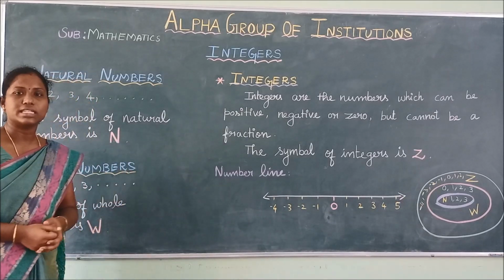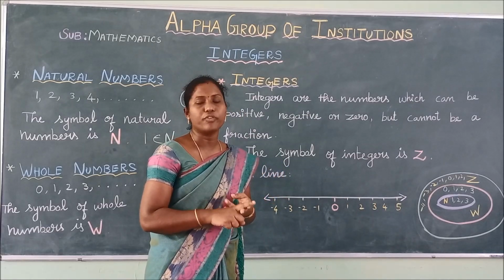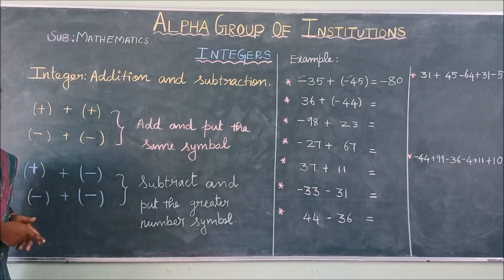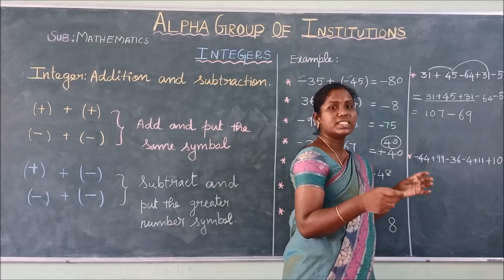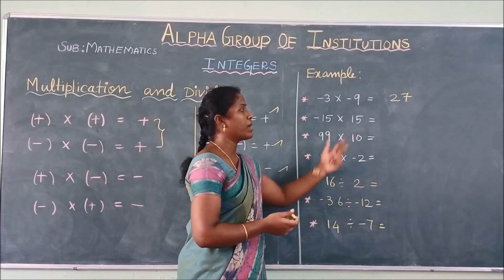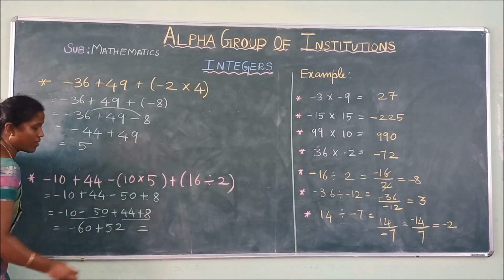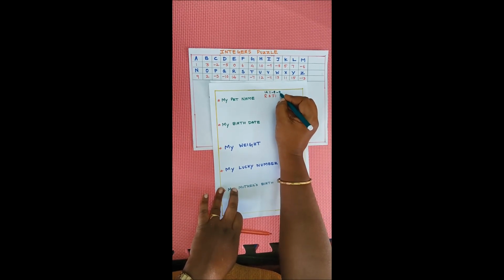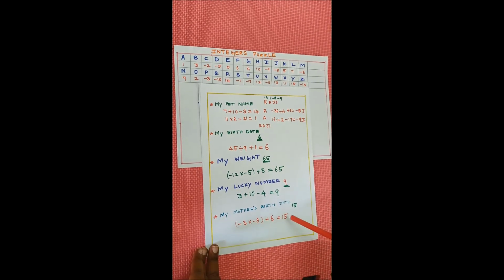BRIDGE COURSE MATHS INTEGERS